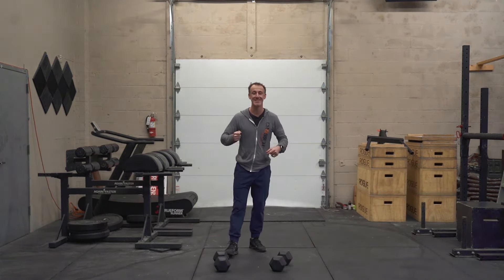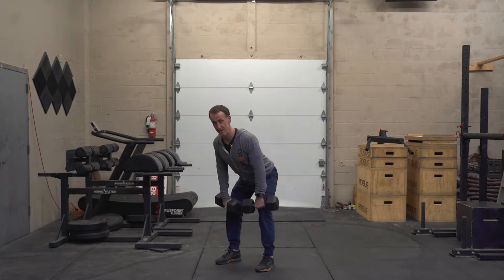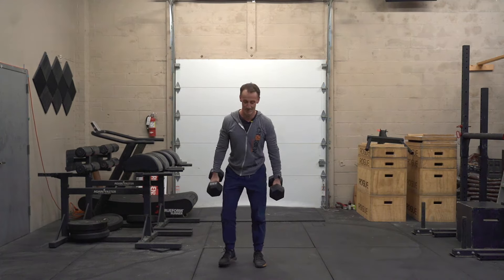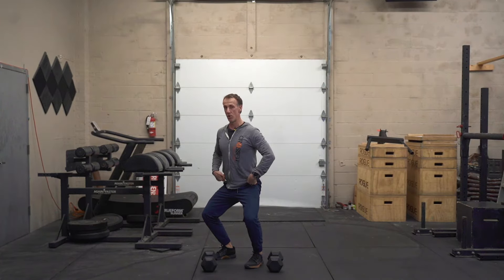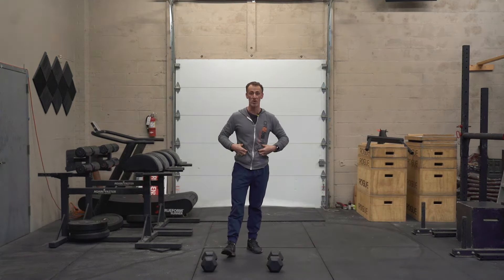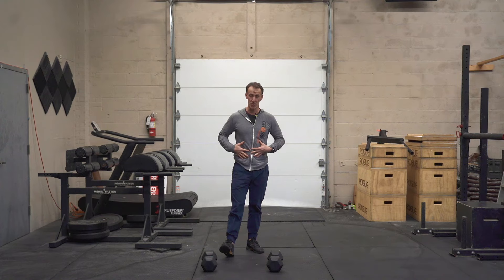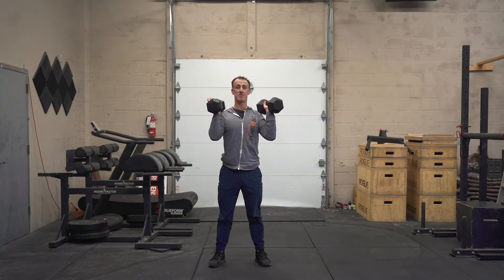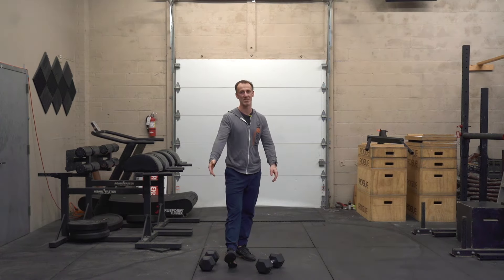Dumbbell Hang Cluster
Today we go over the dumbbell hang cluster.  We talk about how to execute it with proper form and a few points of performance to work on while learning the movement. and how to execute it with proper technique.